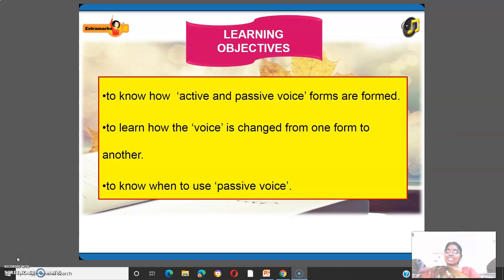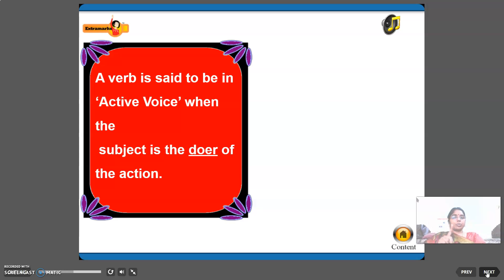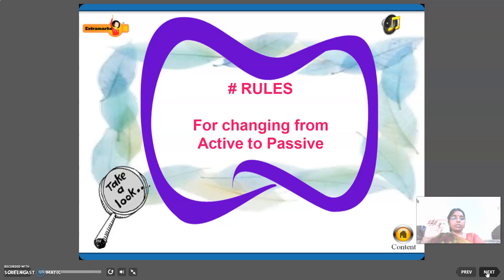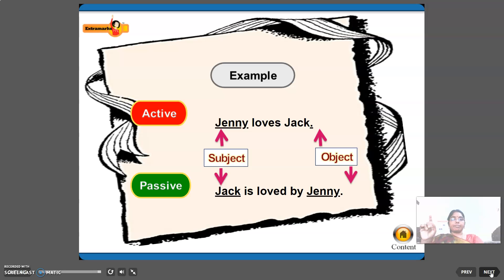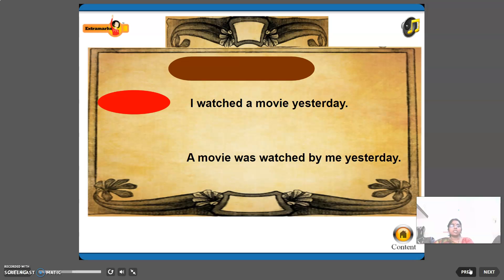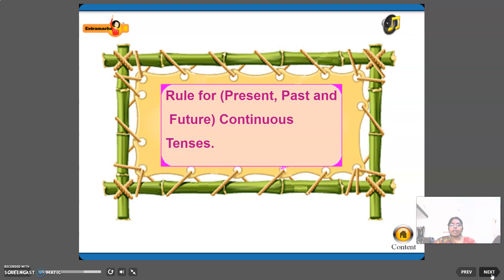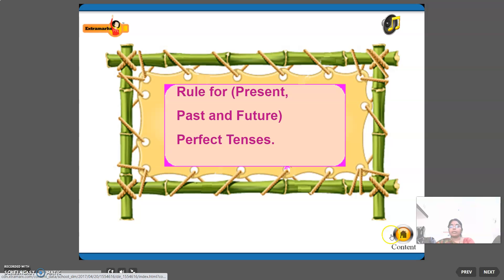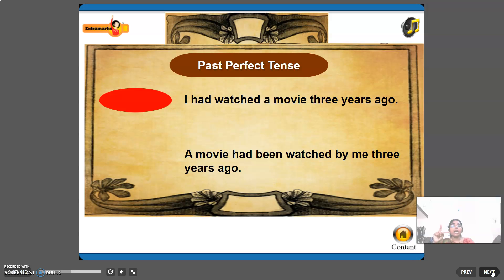GGVS6,7 SE C6 ACTIVE AND PASSIVE VOICES P1